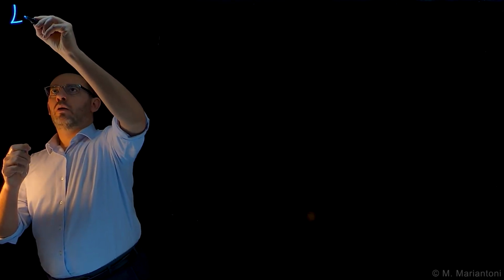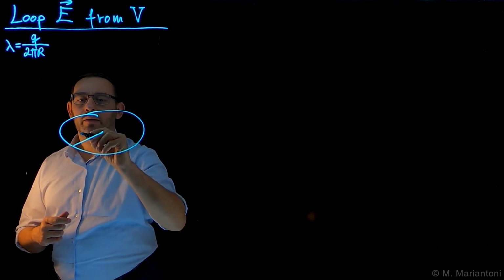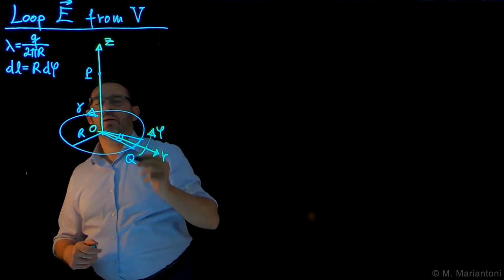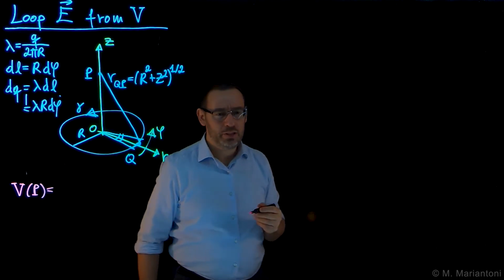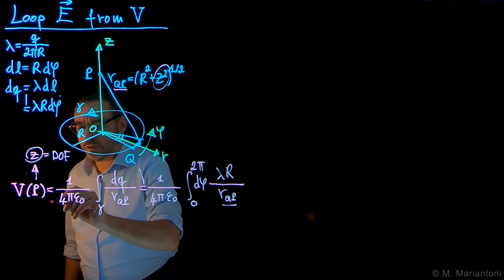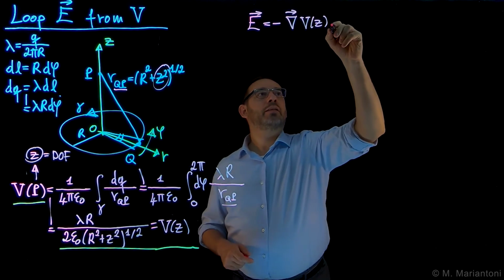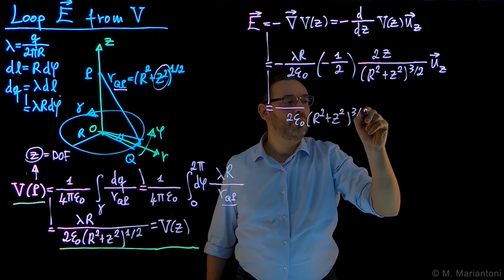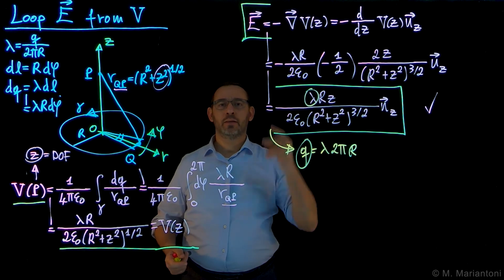27 Loop E from V